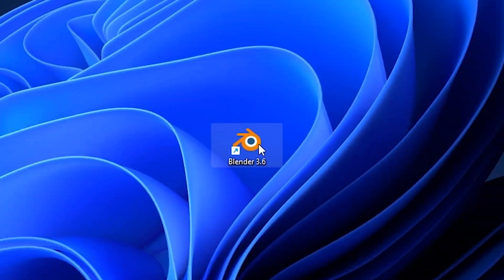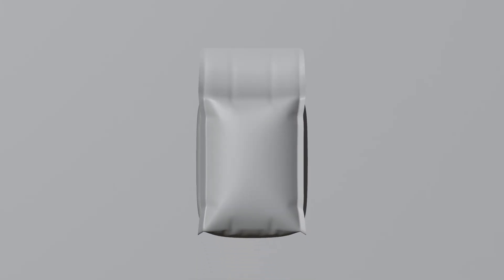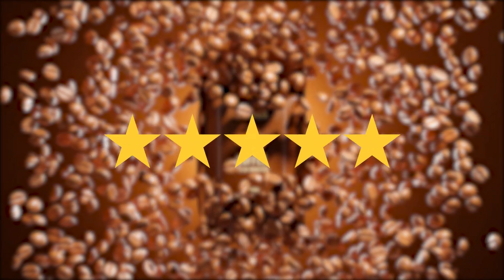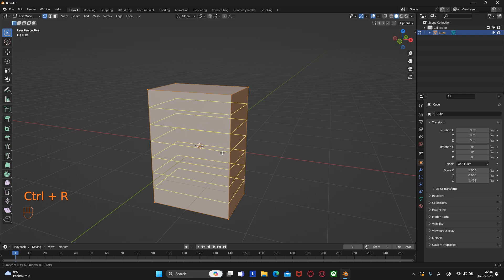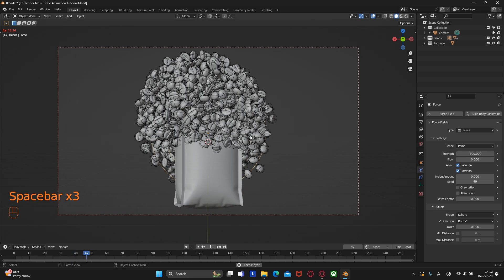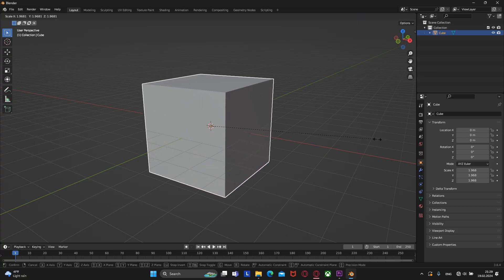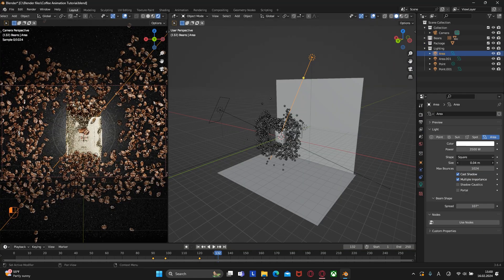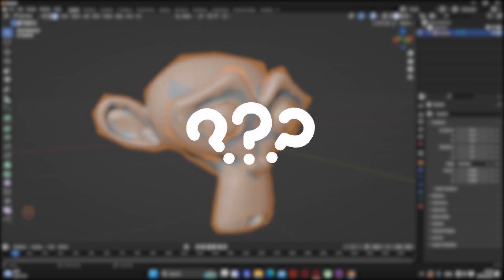Create Commercials In Blender like a Pro, even if you are a Beginner (Part 1)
Want to know how to make money with a Blender?
Then you are on the right track

Because with this course you have ability to gain valuable knowledge that will help you create an amazing portfolio,attract a client and make money💰